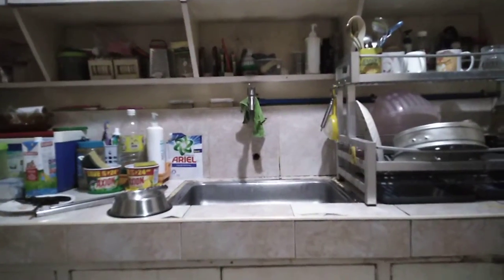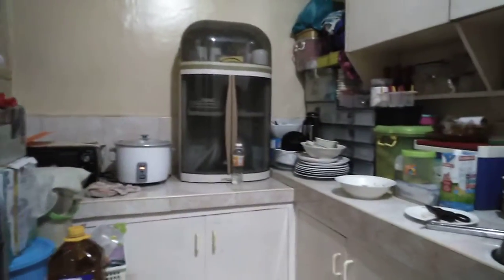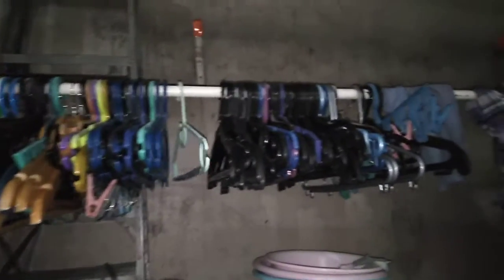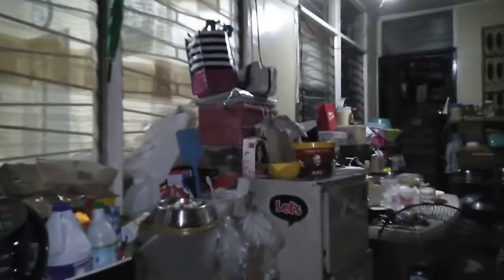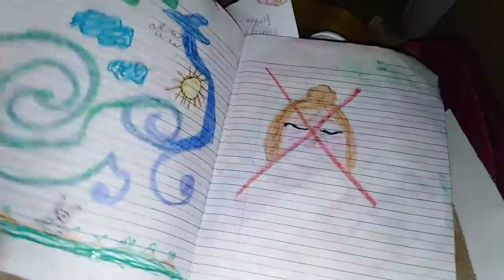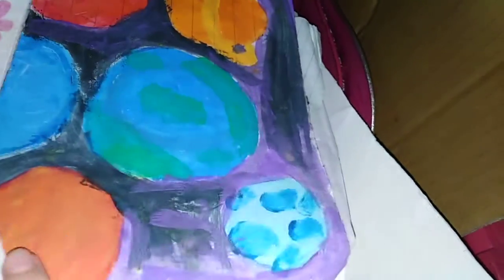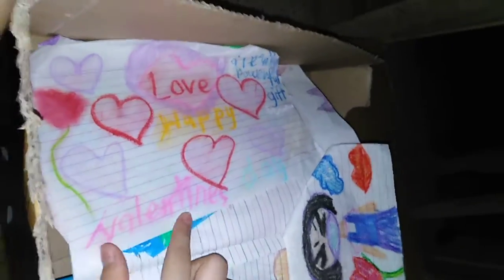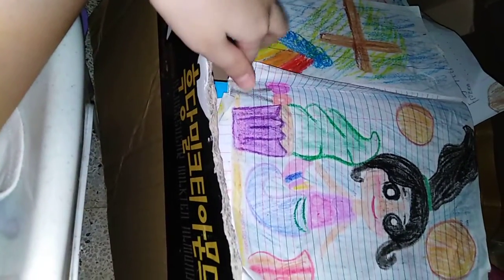Night time routine |Face reveal | Down stairs tour |Chloe Plays Vlog😃😄🇵🇭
Hello Guys, I'm ChloePlays

Hope you guys enjoyed this video sorry we didn't continued this evening routine
CalebTubeHD🧑🎮🇵🇭
Asthetic_Todoroki🧒🏀🇵🇭
Him ask🧔🤷‍♀️🇵🇭